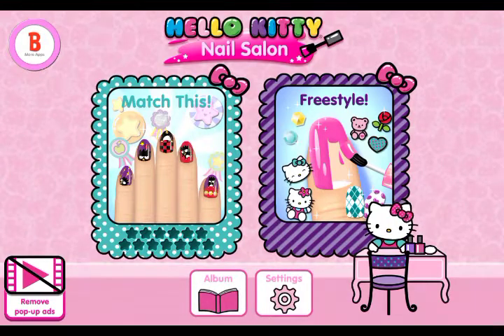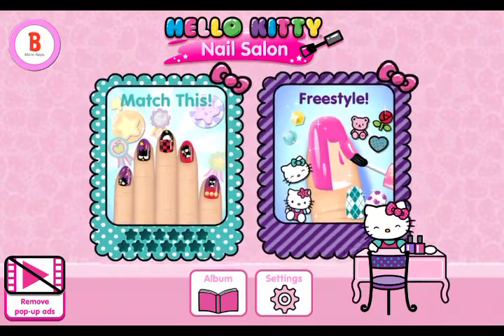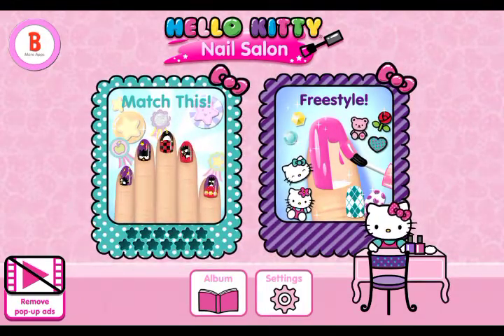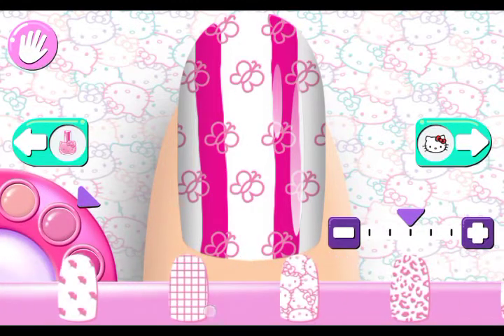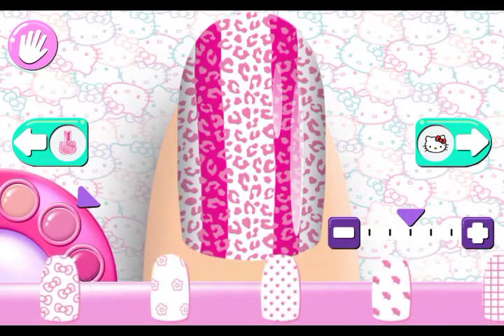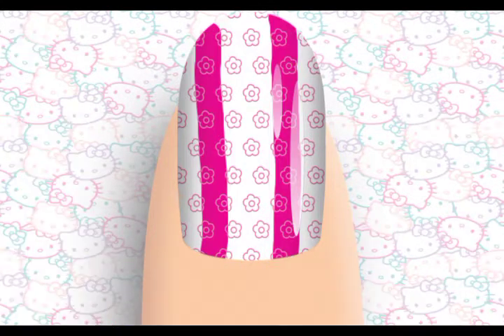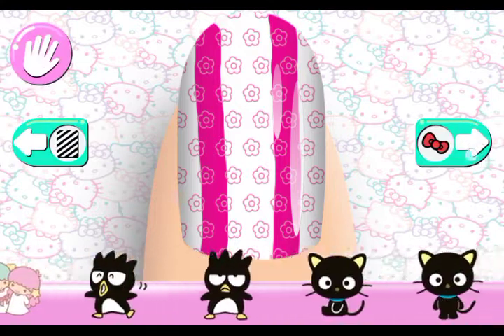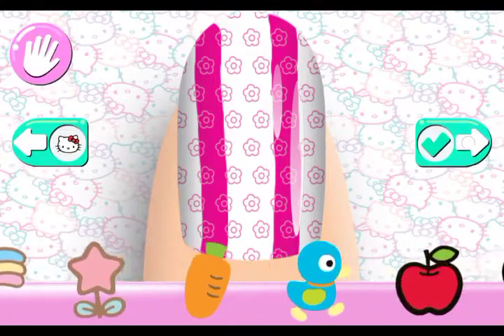Hello Kitty nail salon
They are played for entertainment so that our subscribers can know which games to download so that they too can enjoy these lovely creations😁